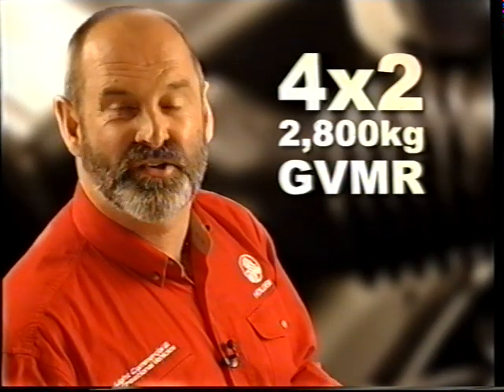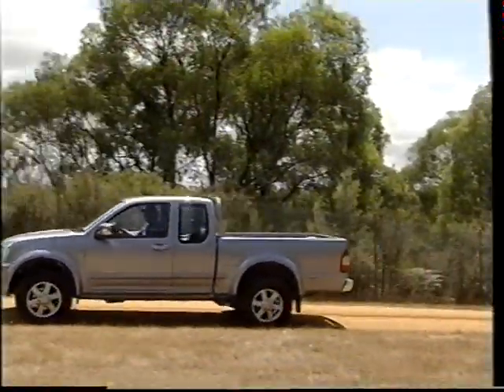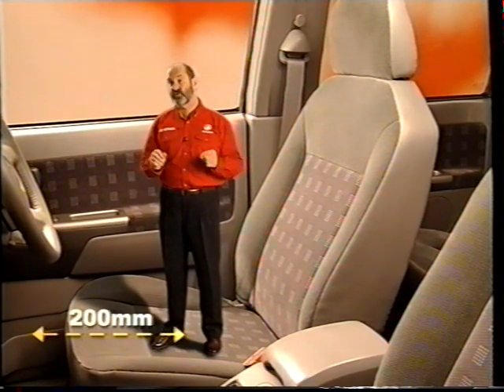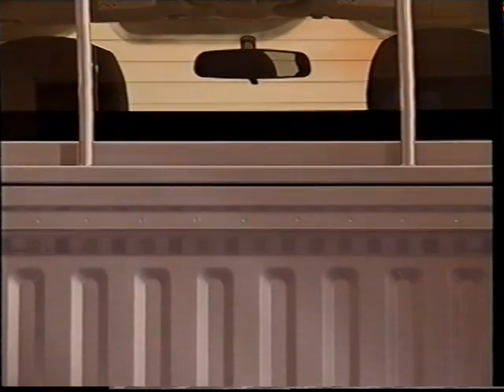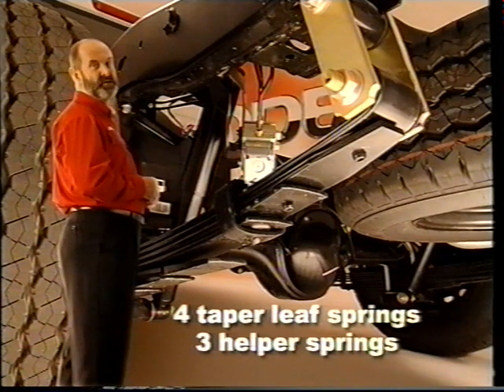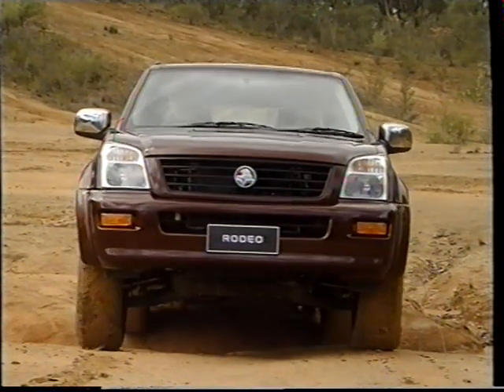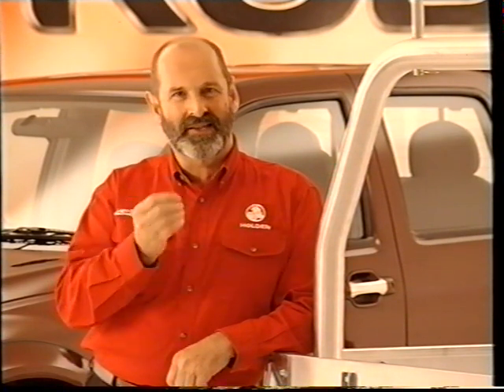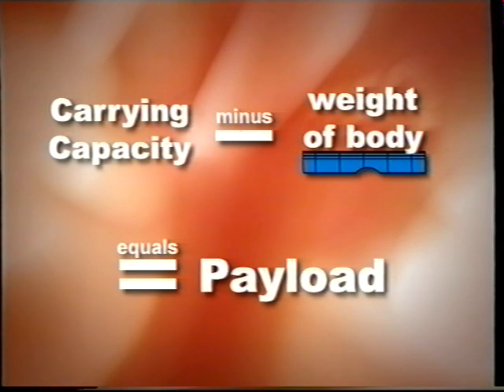Holden Rodeo RA